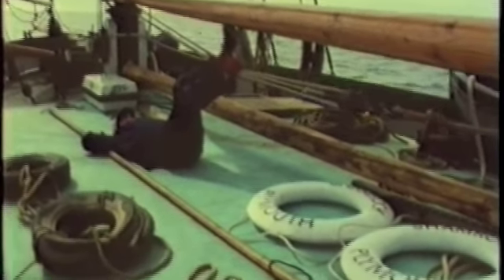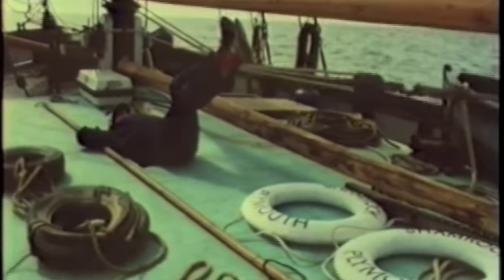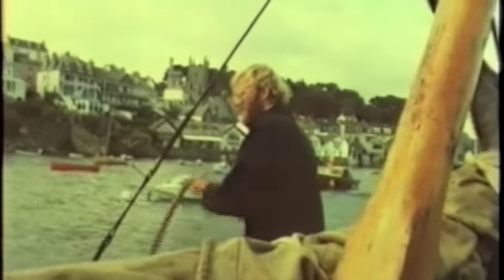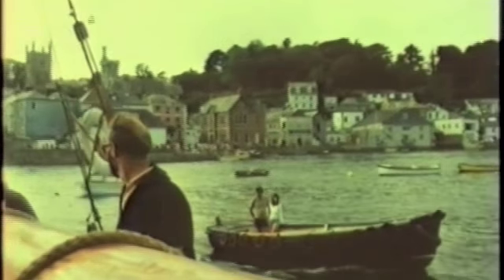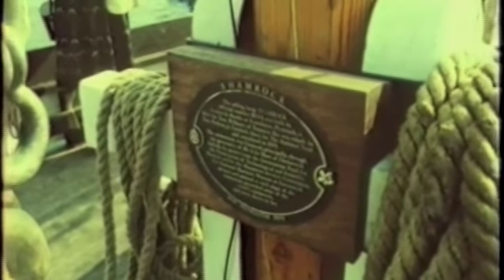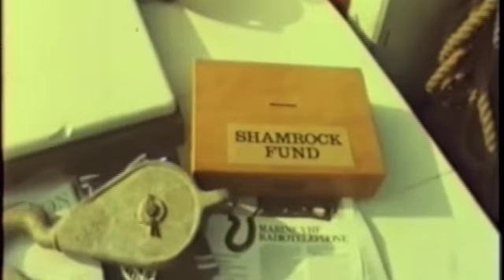Shamrock Last Of The Line Part 2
Video of the Tamar Sailing Barge Shamrock. Produced after the 1970's restoration. This parts main feature is her trip to Fowey in 1983